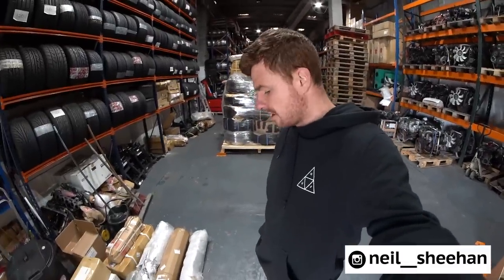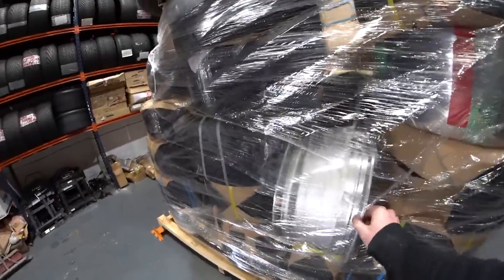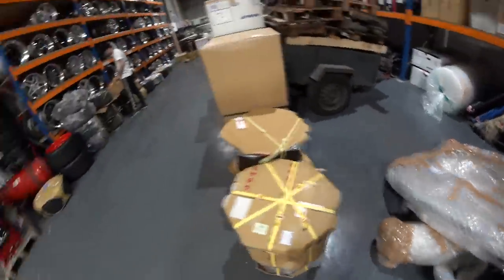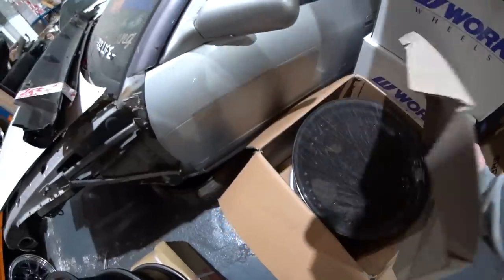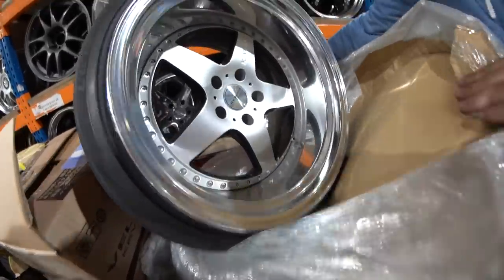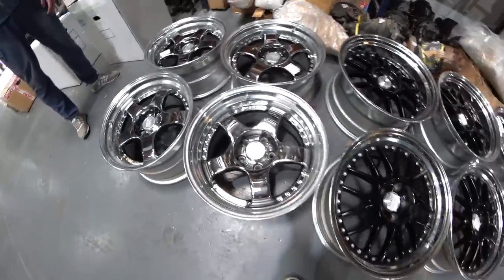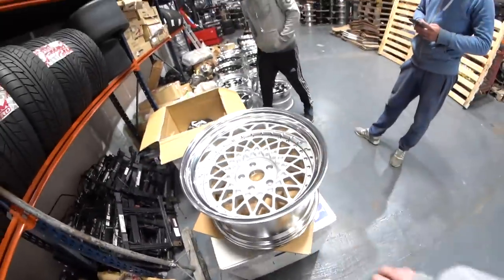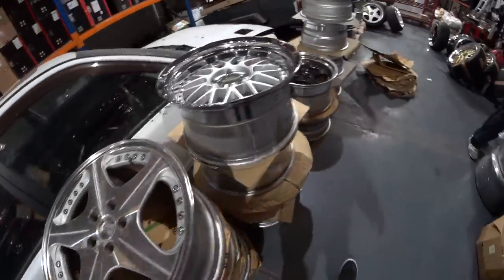Unbox Therapy JDM Edition : Behind The Shutter #29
Our favourite part of the job. After the dust has settled, we unbox our latest container shipment from Japan filled with Nismo, Rays, Work, SSR and much more.